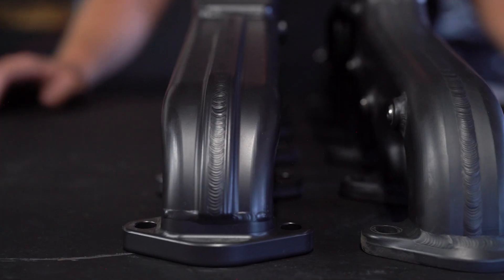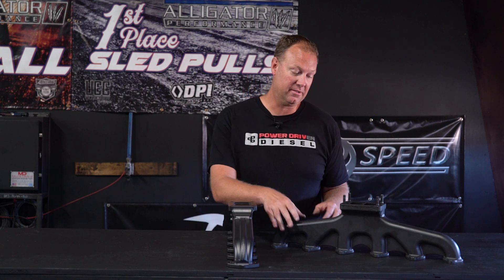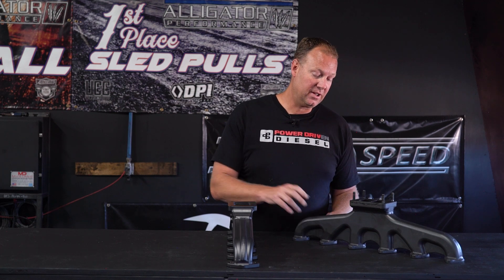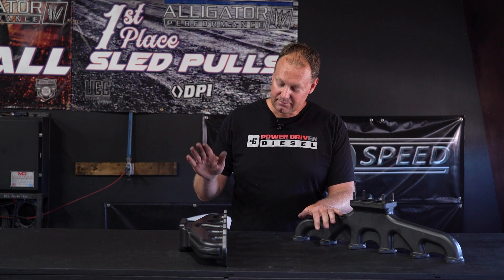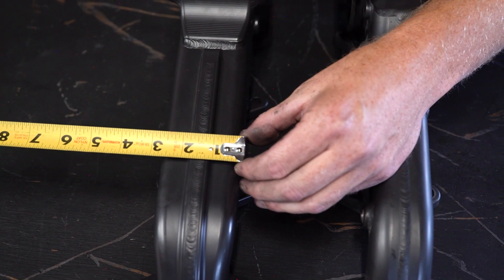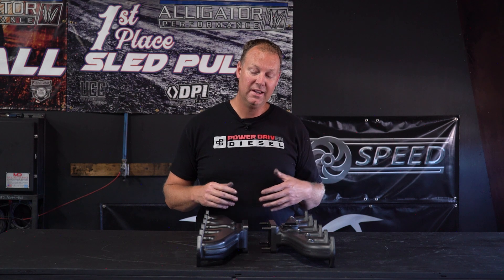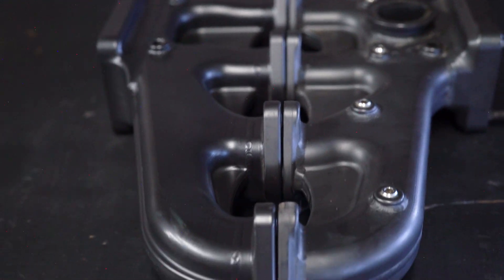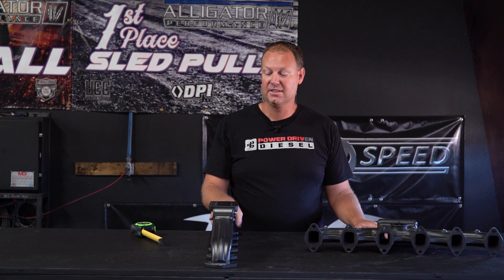NEW 3000hp Cummins Manifold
We're excited to introduce the new Steed Speed 3000 manifold. This manifold was designed specifically for Cummins diesel trucks chasing BIG horsepower - massive dyno runs, drag racing, or tractor pulls - and allows heads to flow better than without a manifold. Watch to learn about other features and benefits of this incredible new Cummins manifold.